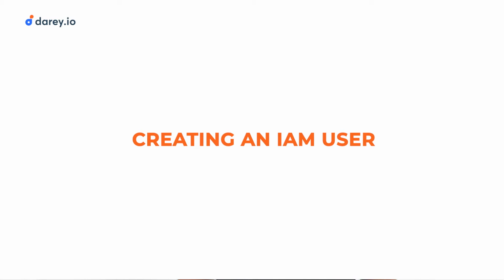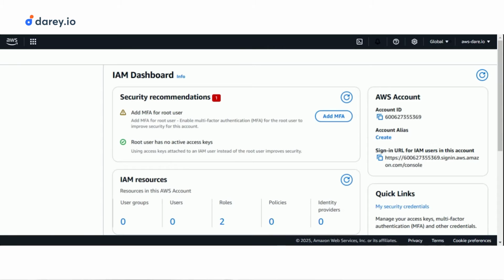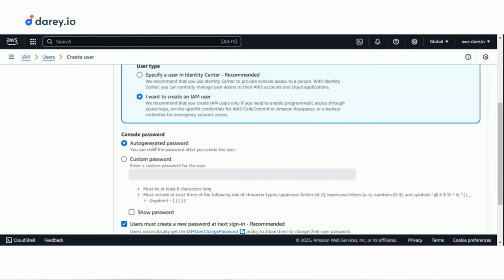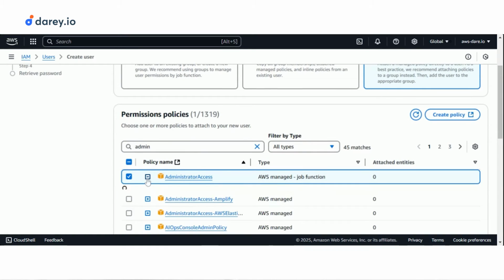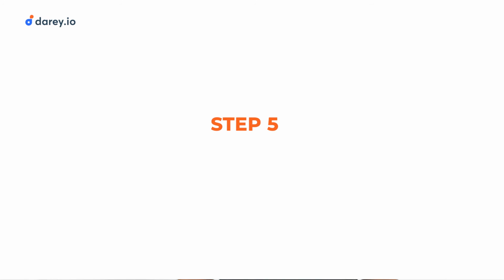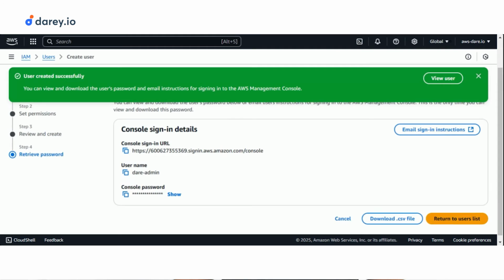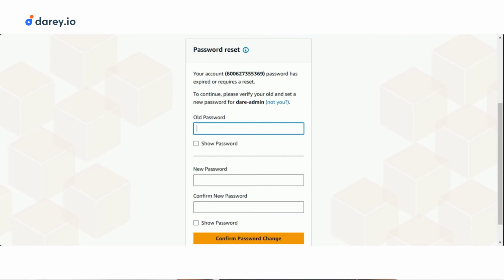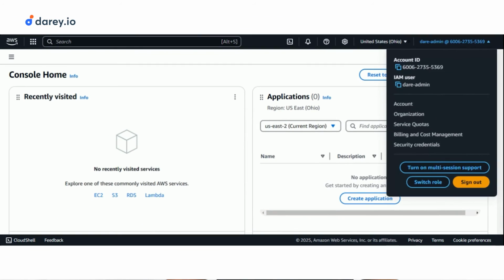Section 2: Creating IAM User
Learn how to securely manage access to your AWS resources! In this video, we walk you through the step-by-step process of creating an IAM user in AWS, a key part of keeping your cloud environment secure and organised.